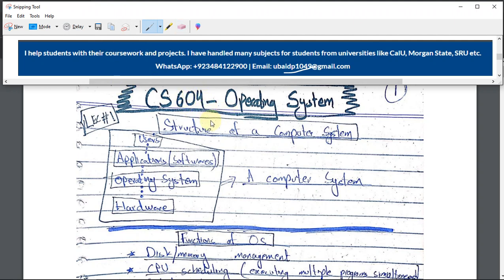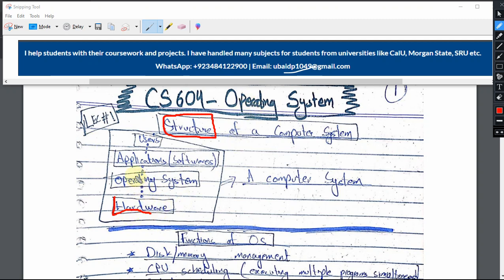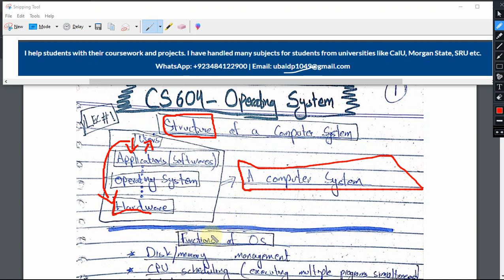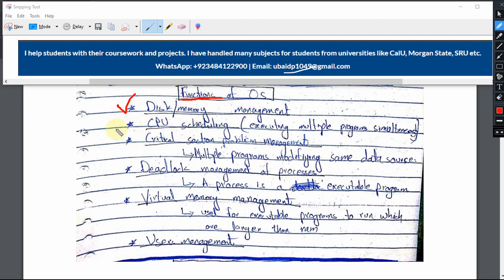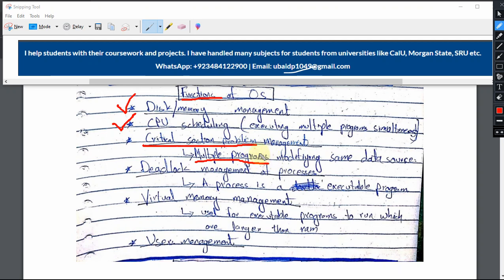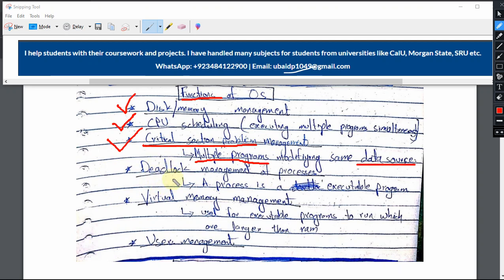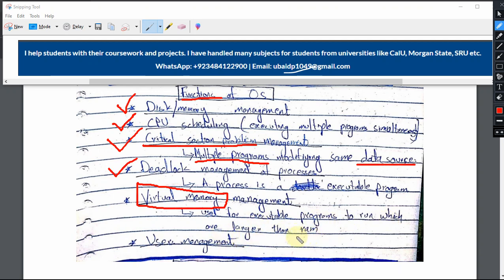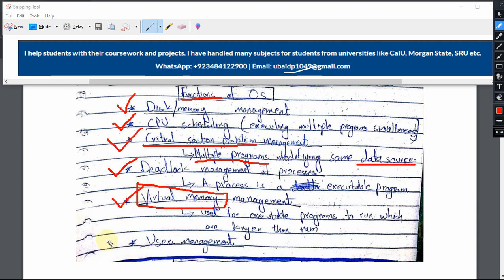CS604 Operating System Short Lecture # 1 | OS Coursework Help for University | UBprogrammer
vu university,
virtual assistant,
virtual university of pakistan degree value,
vulms,
vu lectures,
fee structure,
zero semester,
sajidabbastips,
admission,
fall,
spring,
vu quiz,
vu quiz,
vu quizez,
vu quisez,
vulms quiz,
uquiz,
how to enable vu quiz extension,
vulms,
vulms,
lms,
lms,
vulms login,
vu classes,
vulms services,
vulms tutorial,
vu,
vu mail,
how to use vulms,
vu email,
how to use vu lms,
vulms orientation,
vustudents,
guidelines,
how to study in vulms,
vu students,
virtual uni,
vu software,
vu uni,
virtual university,
vu admission process,
msavuservices,
computer science,
computer,
comp sci,
the job of a computer science major,
csc,
major prep,
discrete math,
majorprep,
csc major,
discrete math applications,
algorithms,
graph theory
UBprogrammer,